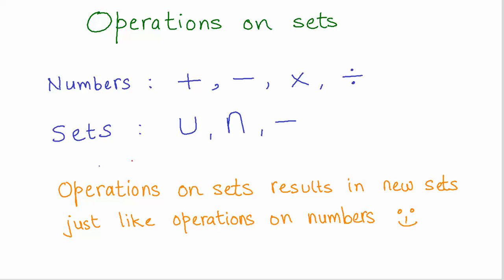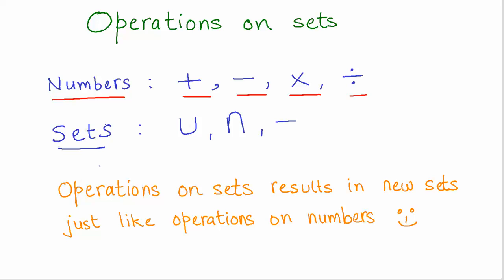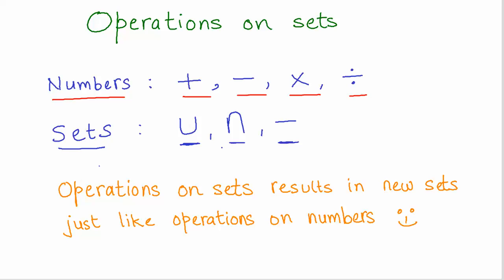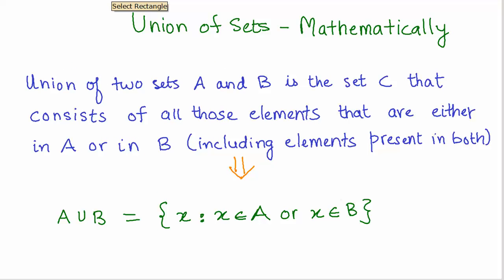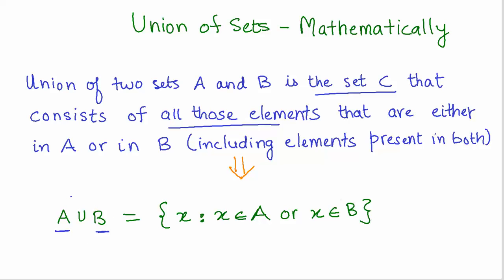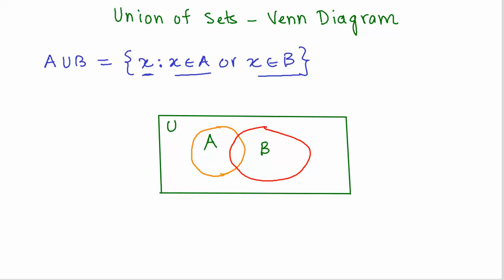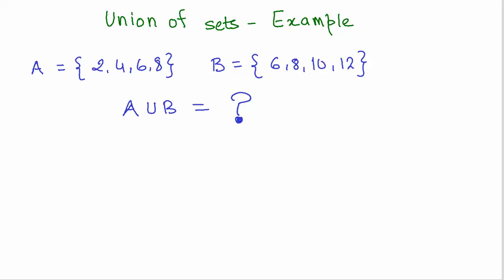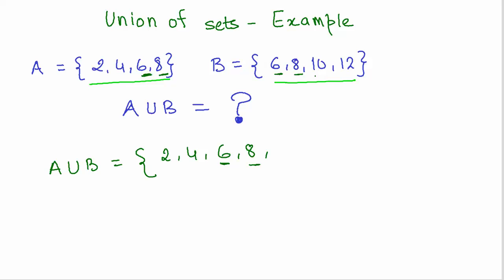Sets 12 Union of sets CBSE MATHS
Operation of Union of sets with examples and venn diagram representation